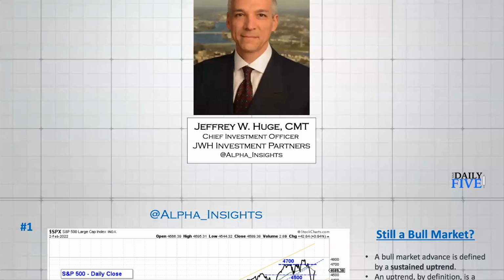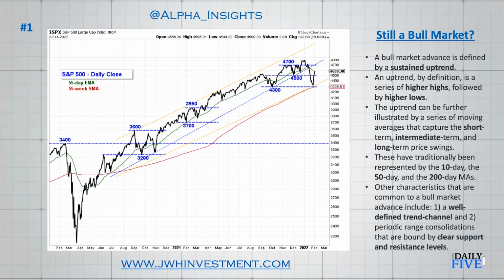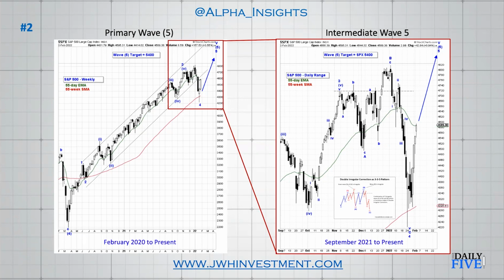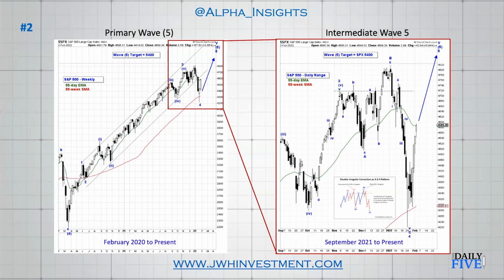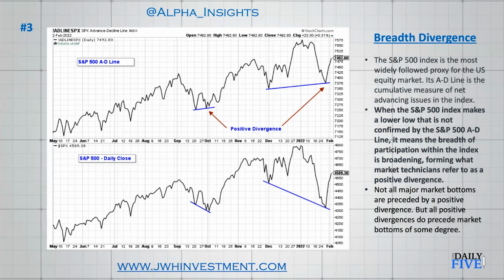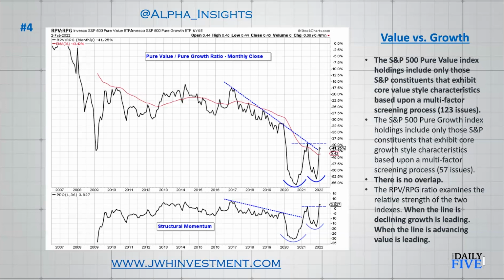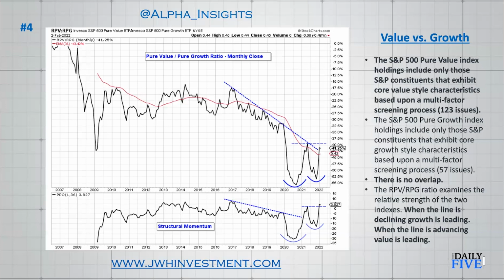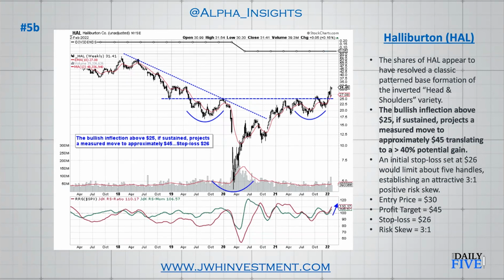Are We Still in a Bull Market? | Jeffrey Huge, CMT | Your Daily Five (02.03.22)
Today, following a 10% peak-to-trough draw down in the S&P 500 during the month of January, we attempt to answer the question on everyone's mind: Are we still in a bull market? We'll explore several text book elements of technical analysis that suggest that the most probable answer that question is yes. We then take a look under the hood to determine where the best opportunities to profit from this condition exist, focusing on the strongest sector, and then the strongest stock within the strongest sector.

00:00 - Intro
00:40 - Still A Bull Market? ($SPX)
03:58 - Elliott Wave Analysis ($SPX)
06:26 - Supporting Evidence - Breadth Divergence
08:27 - Ratio Of Pure Value To Pure Growth (RPV:RPG)
11:49 - S&P Sector Leadership RRG Chart
13:20 - Haliburton (HAL)